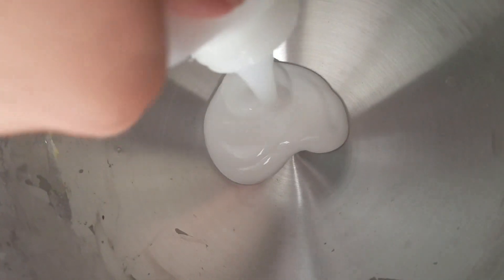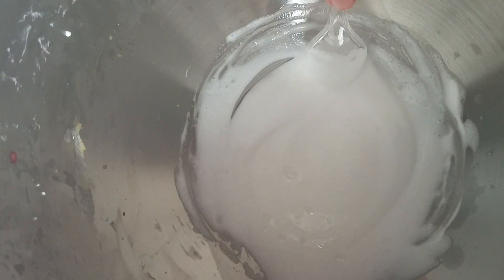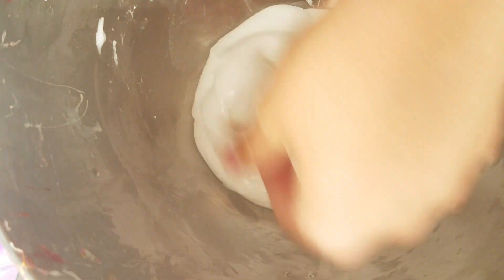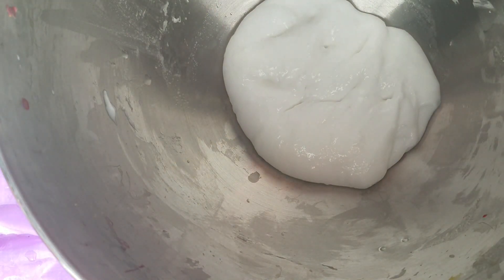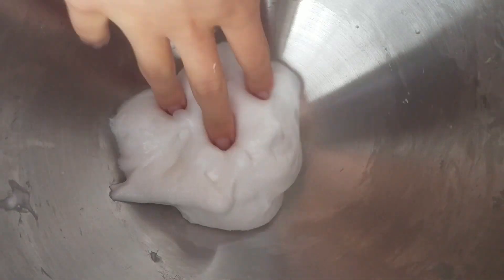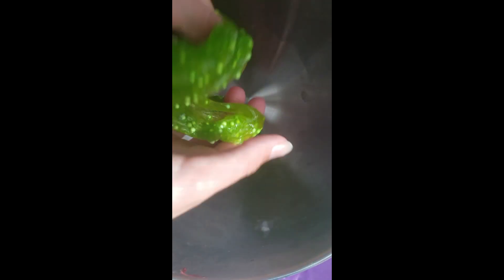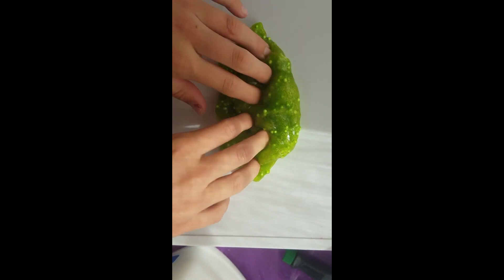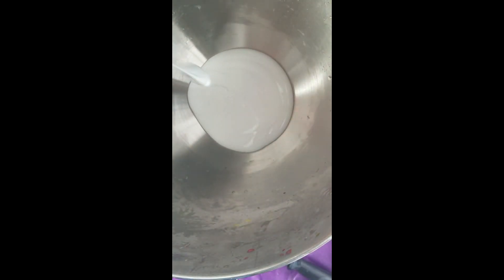Remaking Parakeetslimes Slime!!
My slime shop
snowconeslimer

Marisa's Instagram
parakeetslimes
Marisa's shop